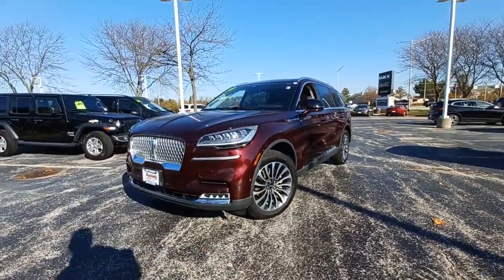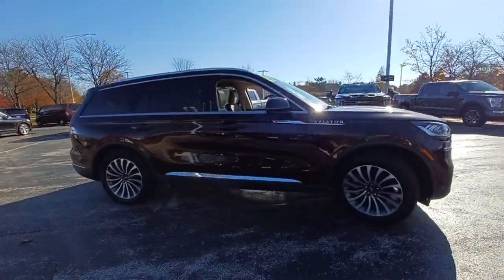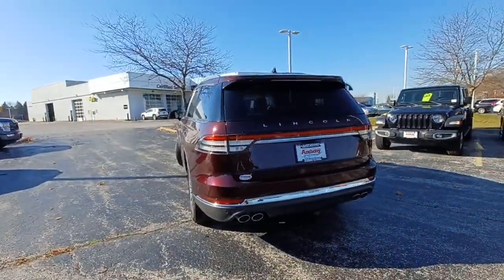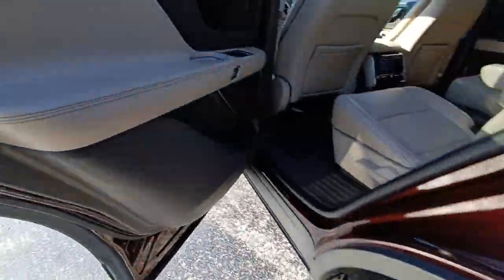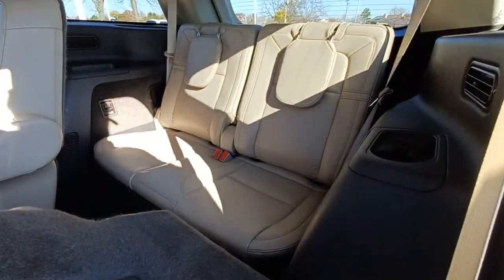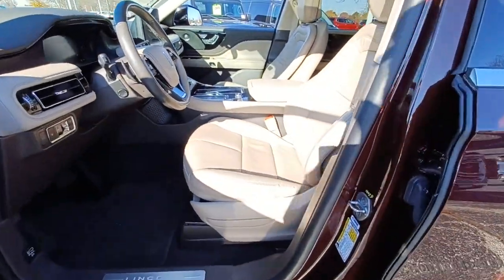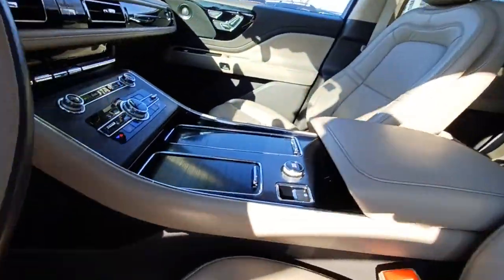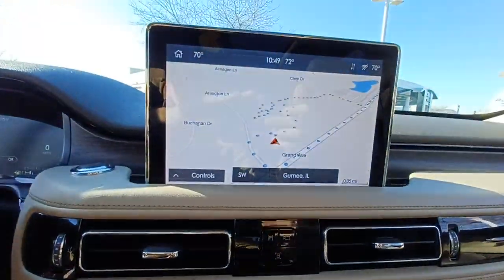2020 Lincoln Aviator Gurnee, Waukegan, Kenosha, Arlington Heights, Libertyville, IL 13957A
Burgundy Velvet Metallic Tinted Clearcoat [LISTING TYPE] 2020 Lincoln Aviator Reserve available in Gurnee, Illinois at Anthony Buick. Servicing the Waukegan, Kenosha, Arlington Heights, Libertyville, IL area.